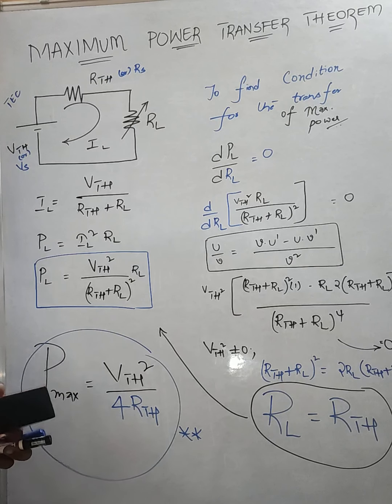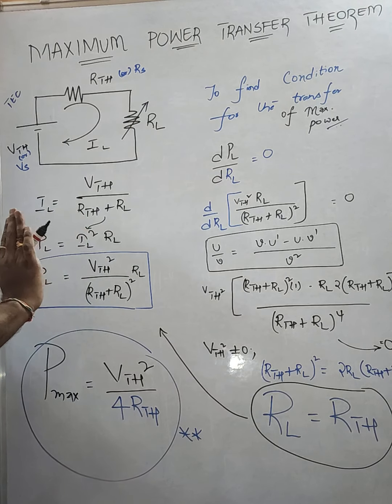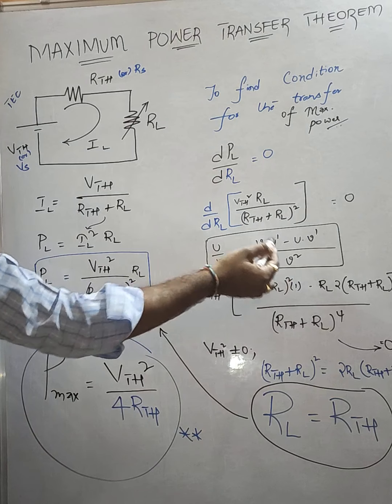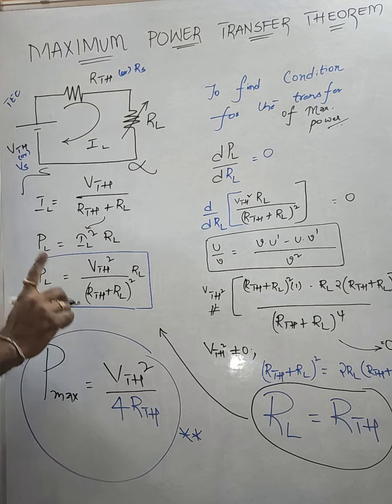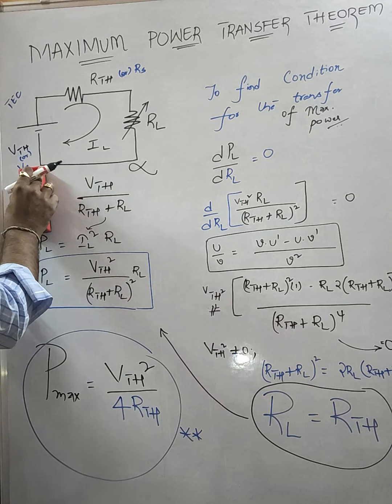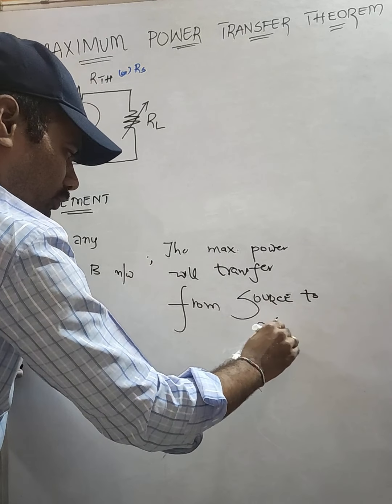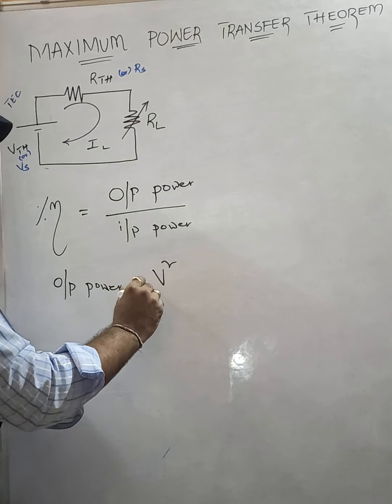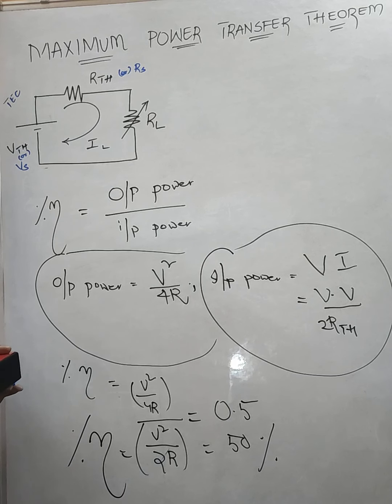MAXIMUM POWER TRANSFER THEOREM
Please use ear phones for better understanding.
MAXIMUM POWER TRANSFER THEOREM , Condition for maximum power transfer derivation,efficiency for MPTT...